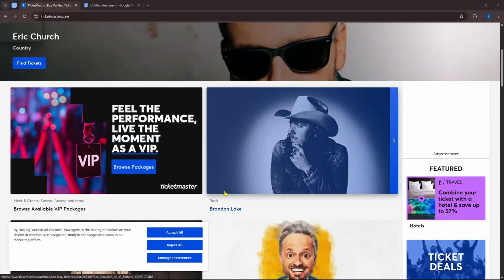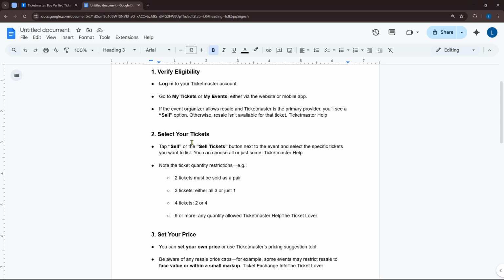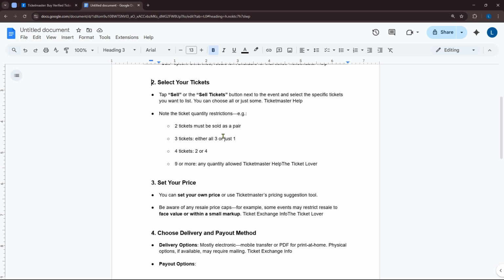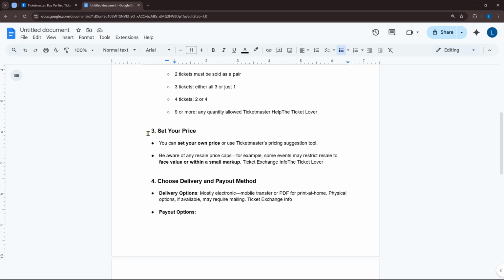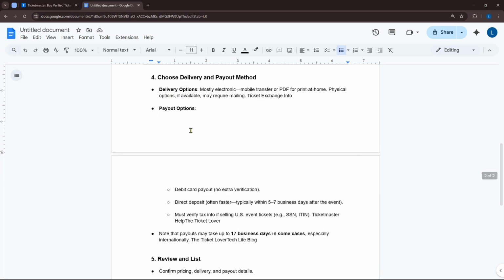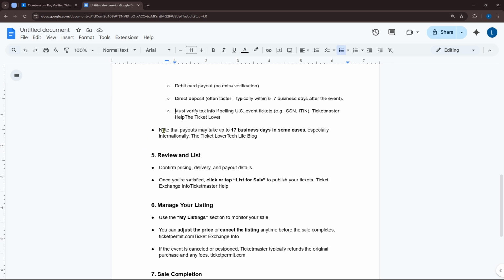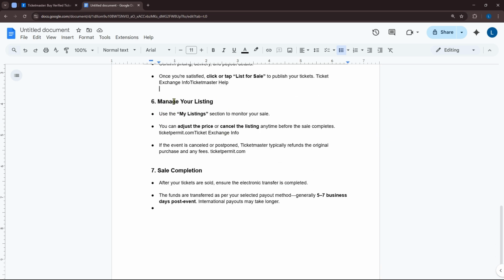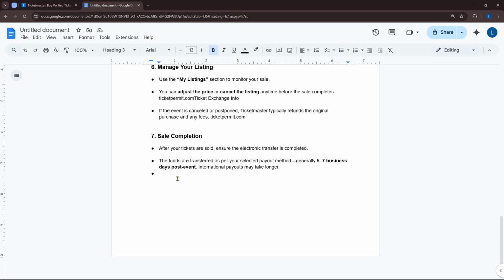How to List and Sell Tickets on Ticketmaster (2026 GUIDE)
💡 Got Extra Tickets? Here’s the Official Way to Sell Your Tickets on Ticketmaster — Fast, Safe & Step-by-Step!

✅ What You’ll Learn:

🟣 How to List Your Tickets for Sale on Ticketmaster in 2026
🟣 Setting Your Price, Payout Method & Listing Duration
🟣 How to Transfer Tickets to the Buyer Securely
🟣 Common Issues (Locked Tickets, Listing Disabled) — And How to Fix Them
🟣 Tips to Sell Faster and Avoid Listing Mistakes

⚡ Takeaway: Turn Unused Tickets into Cash — Learn the Right Way to Sell on Ticketmaster With Zero Confusion